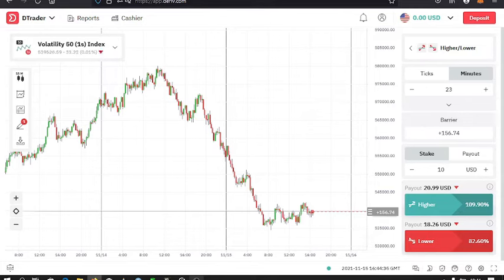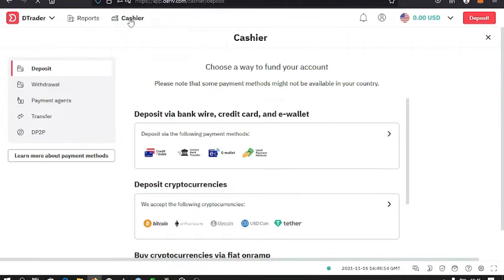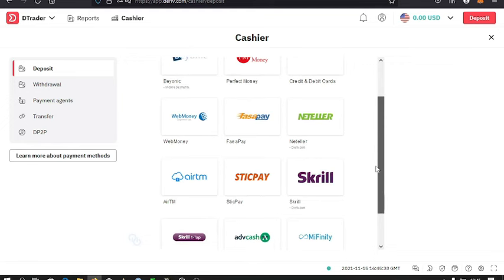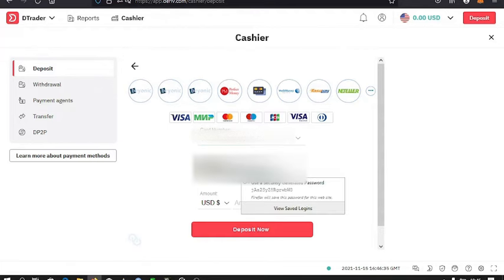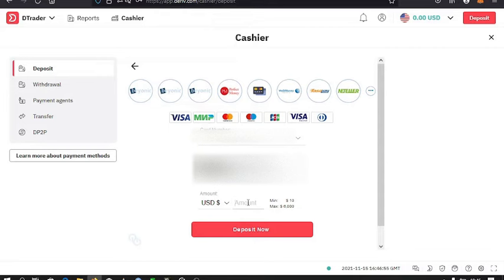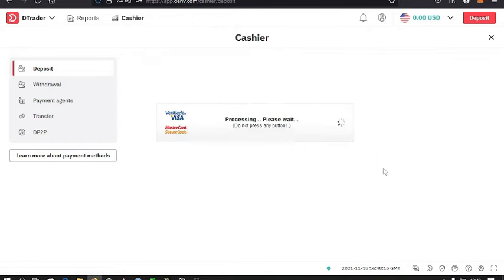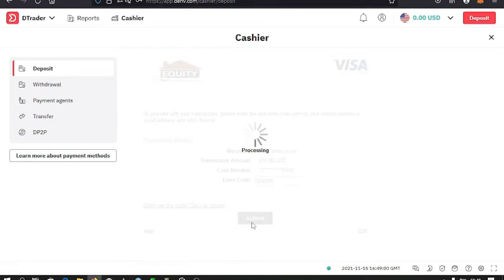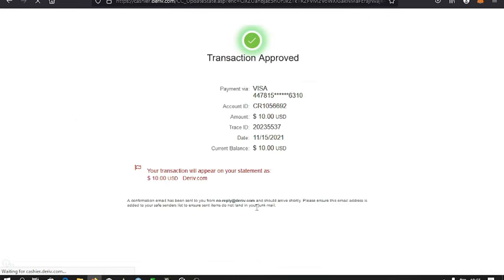DERIV.COM) HOW TO DEPOSIT ON DERIV USING VISA MASTERCARD